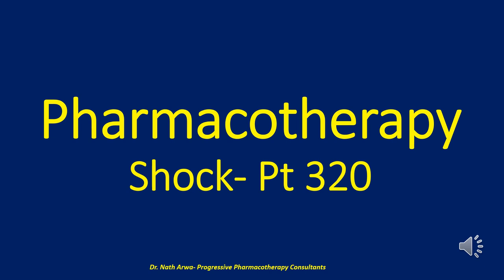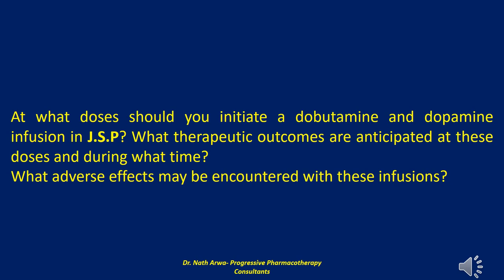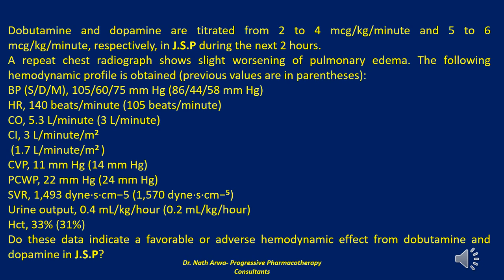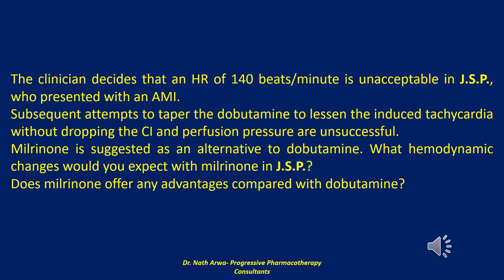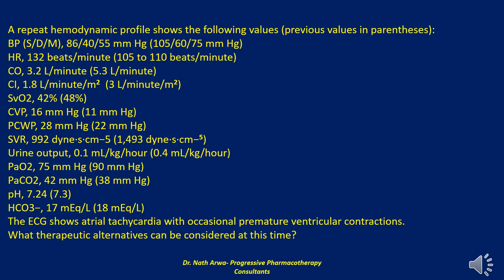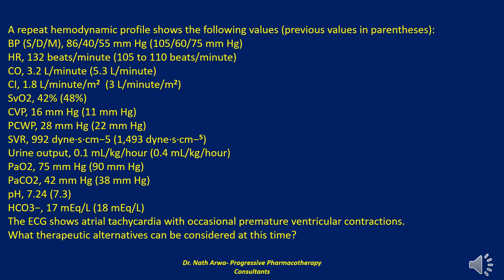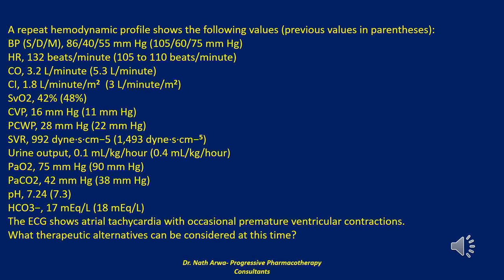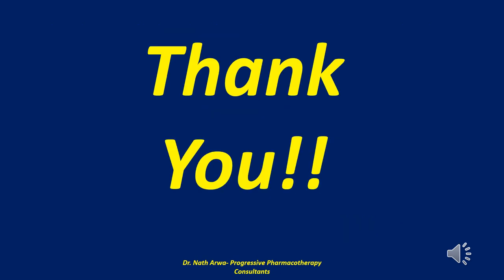Pharmacotherapy (Shock) Pt 320